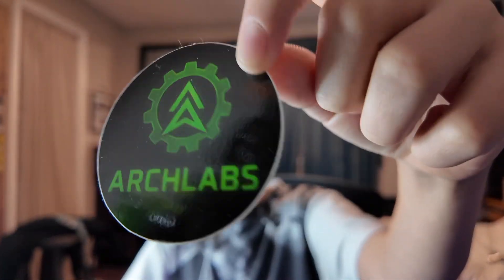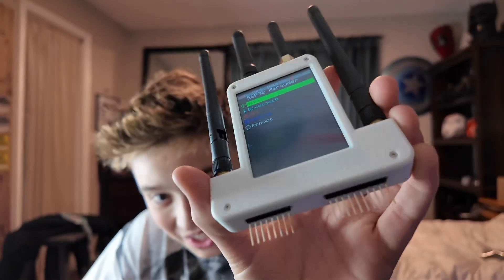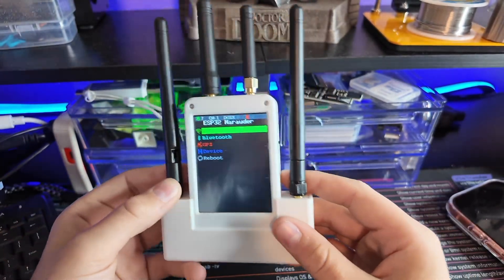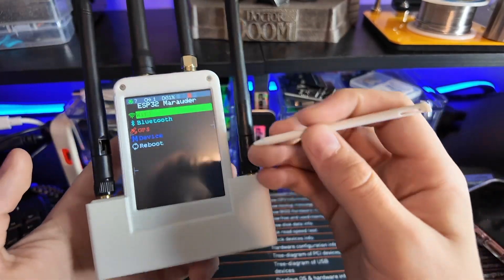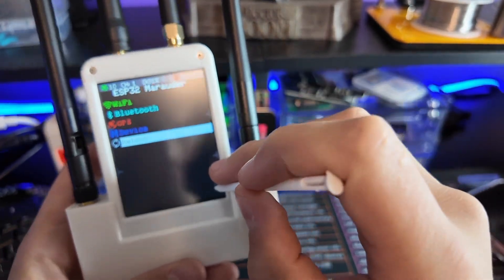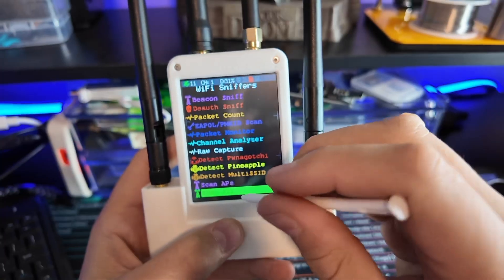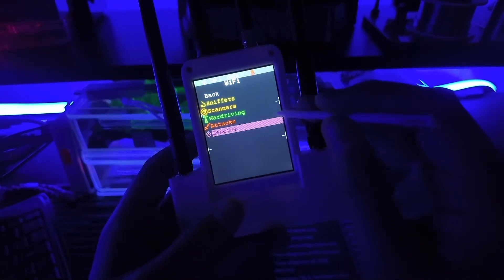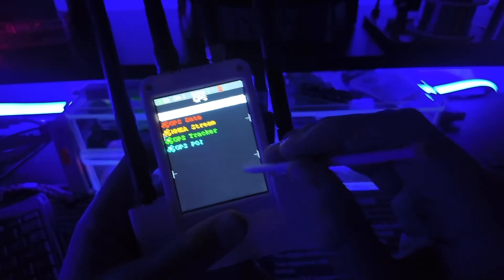This Flipper Zero Add-On Doesn’t Need the Flipper?! (Dual-Band deauther 433 module + GPS Built In!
How to Enter:
 1. Go to any YouTube video or the Discord giveaway channel.
 2. Type ArchLaunch with your country flag
 3. Press Enter to submit your entry

✅ One entry per person unless you are a member
✅ Make sure you enter before the giveaway ends on the 26th

Quick vid summary
This is my 4-in-1 board with built-in GPS, dual-band 433 antenna, Flipper expansion support, and standalone mode. I show bootup, GPS lock and coords, spectrum/waterfall visuals from my owned test gear, and a controlled range test. I go over all the basics.

Legal note
Testing only on gear you own or in a lab. Do not intercept or interfere with other people’s devices. Follow local laws.